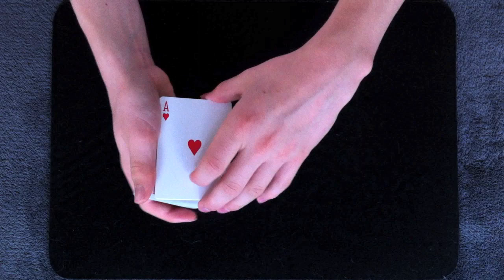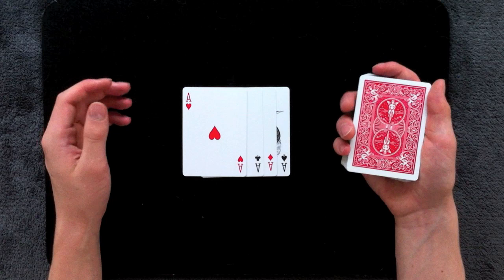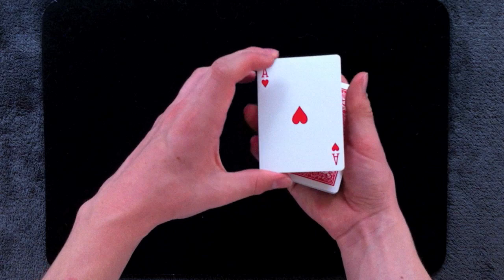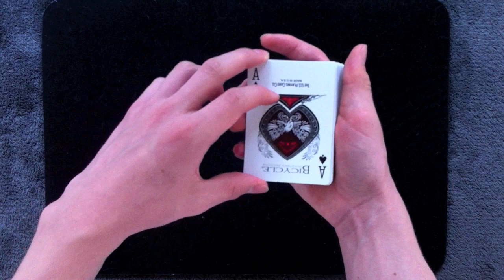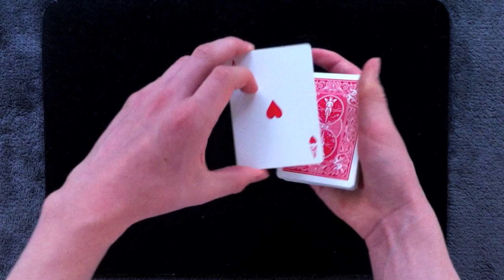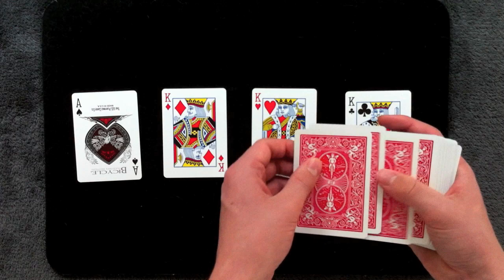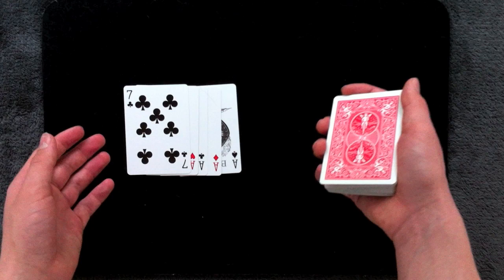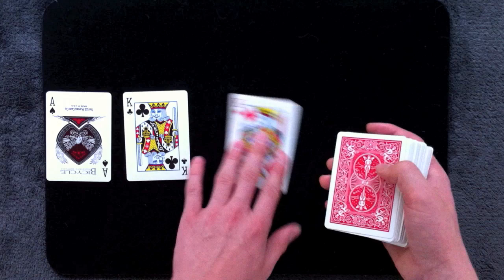Braue Add-On Move Tutorial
Tutorial for the Braue Add-On Move, a very useful and not too difficult card sleight.  I particularly like this move because of its usefulness in ace-assembly routines, as well as other card tricks that I enjoy.